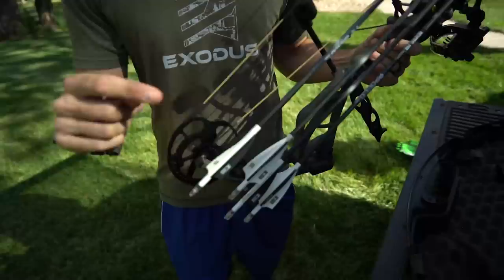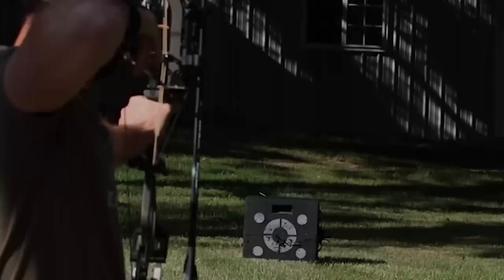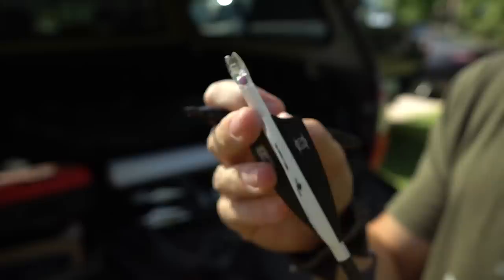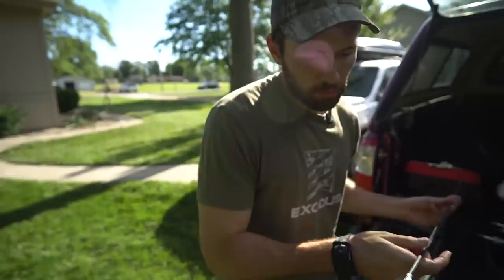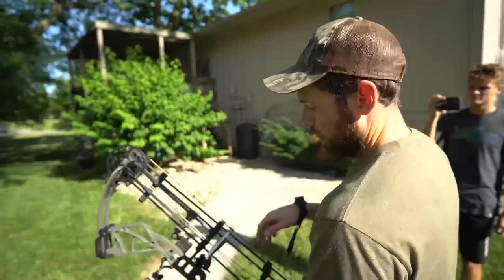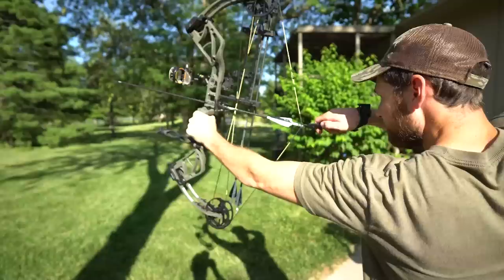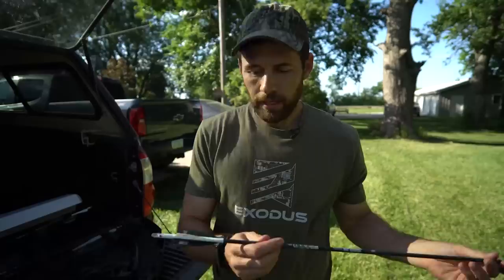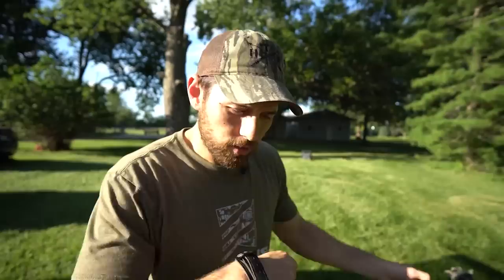SLOW MOTION ARROW TUNING!!! - (Choosing Hunting Arrows)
Warb, Curl, and Benjamin give us some tips for choosing arrows to hunt with out of your dozen.